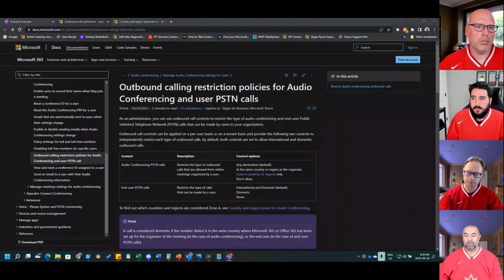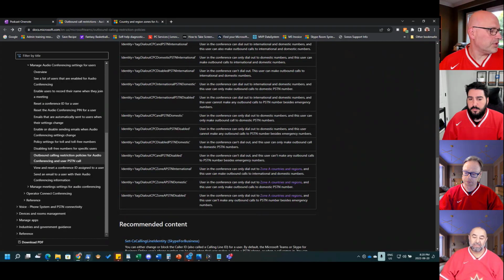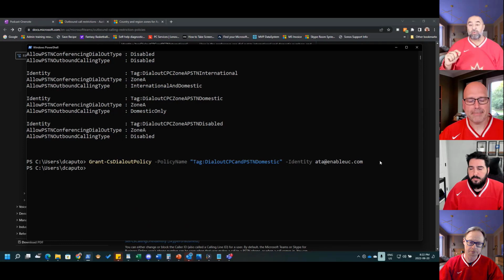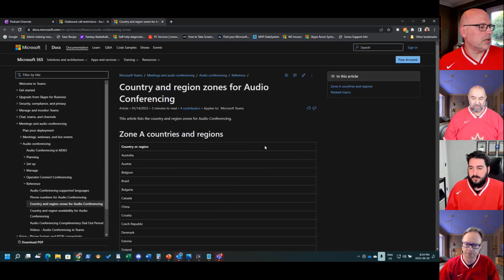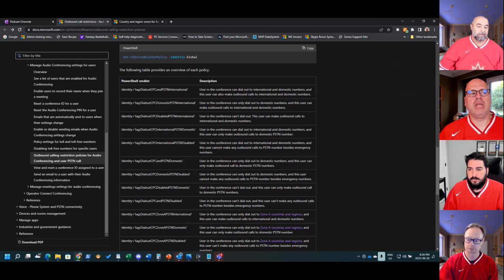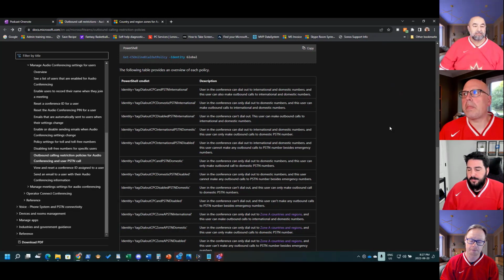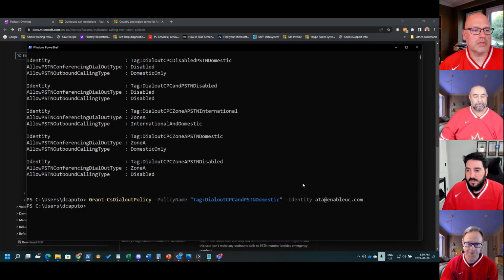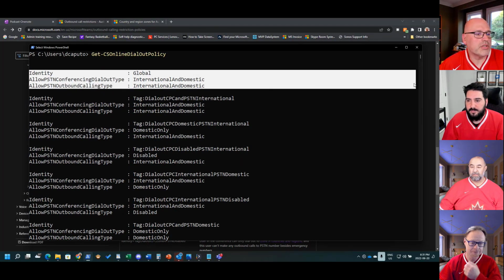O365Eh! - Episode 117 -How to manage Microsoft Teams Operator Connect outbound dialing restrictions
In this episode, we discuss, how to manage Microsoft Teams operator connect outbound dialing to restrict users from calling international numbers.